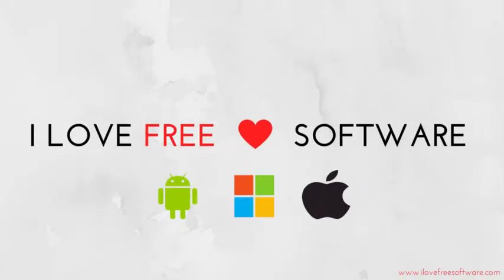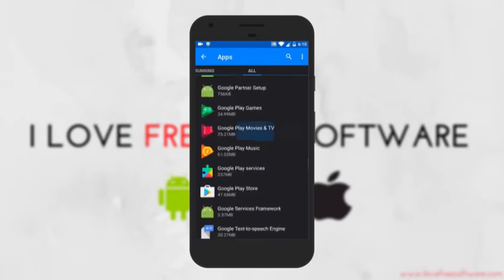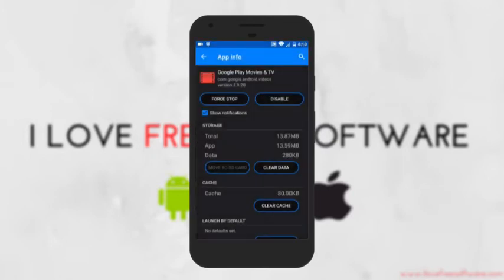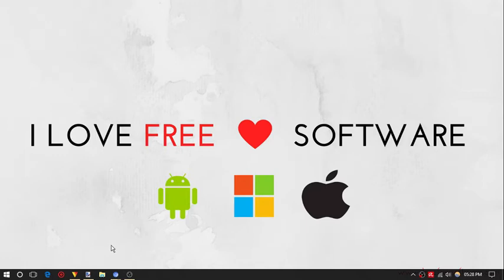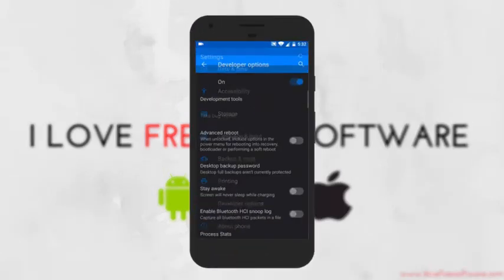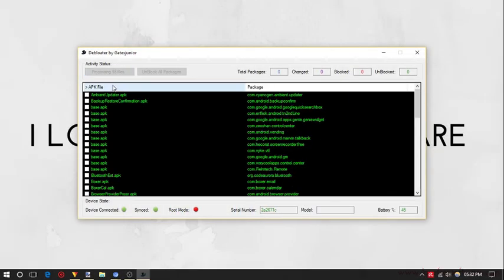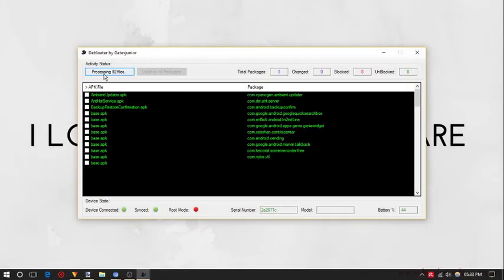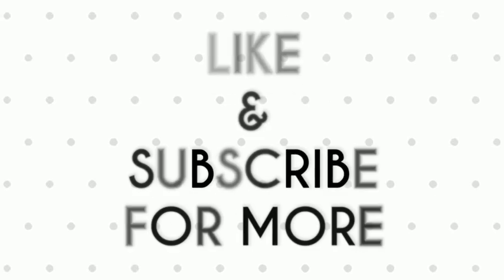How to Disable pre-installed Android apps without root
To Disable pre-installed Apps You can go to Settings and then to Apps. Tap on the All tab and then Tap on the pre-installed App that you want to disable or Block. App info page will Open and here you will see the Option "Disable: Tap on it and your Android will be blocked. Some Apps might ask you to uninstall updates first before you finally disable it.

OK Cool, But what if you we wish to Block too many pre-installed App from our Android Phone. It might take some time, right?

I have a solution to this. You can install a Free Software called Debloater on your PC and connect your Phone to the PC in the USB debugging mode and block as many Apps as you want.

 Once the download is over, install it.

Now connect your Android Phone to the PC in the USB debugging Mode. You can turn on Debugging Mode from the Developer options of your Android phone. If you can’t see Developer options in settings then you can turn it ON by tapping on Build number of your phone 5 times.

Once done. Open the Debloater Software and click on the “Read Device Packages” button. It will then display all Android apps and packages installed on your Android device. Select the Apps that you want to block and then click on the Apply button. That's it. In this way you can Block as many App as you want.

To unblock Blocked Apps, Simply Click on Unblock All Packages and restart your Android Phone.